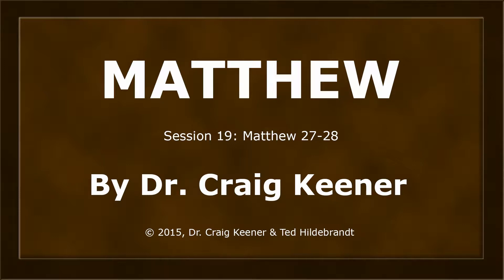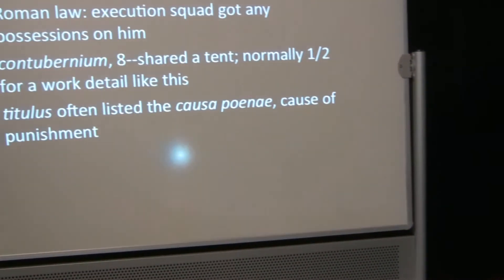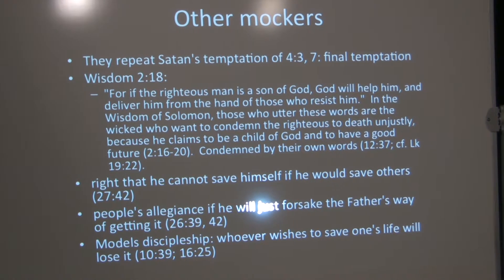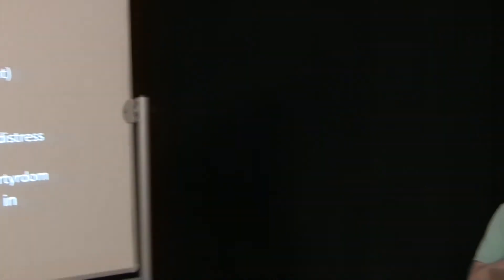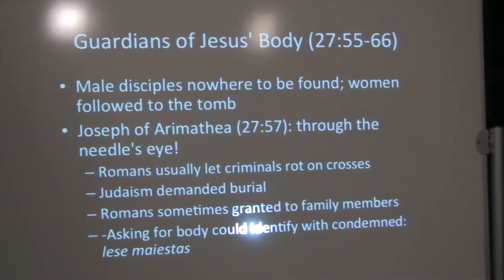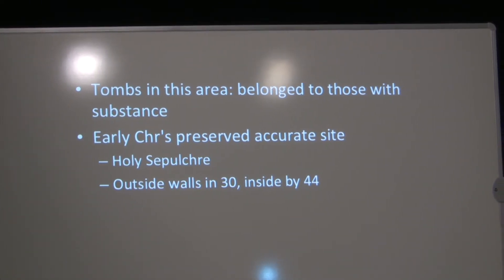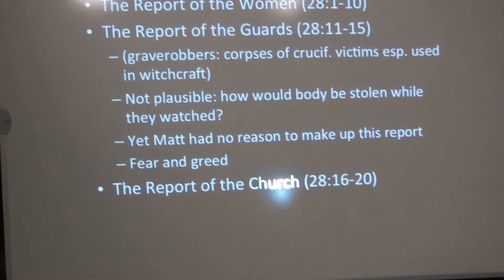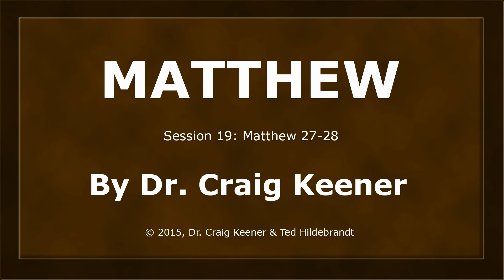Dr. Craig Keener, Matthew, Lecture 19, Matthew 27-28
This is the nineteenth of 19 lectures Dr. Craig Keener of Asbury Seminary, Wilmore, Kentucky has done on the book of Matthew.
Be sure to check out his commentary: Gospel of Matthew: A Socio-Rhetorical Commentary published by Eerdmans. This video was produced by Ted Hildebrandt. The audio, full text in English, Spanish, Russian, Chinese, and others are freely available Also found there are AI-generated Short Summaries, study guides, FAQs, and a summary dialogic audio Podcast.